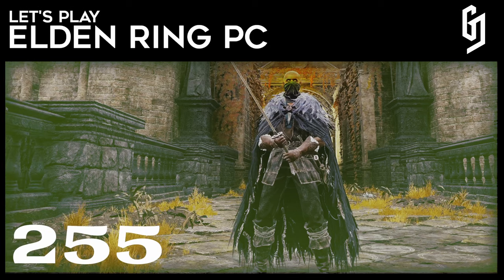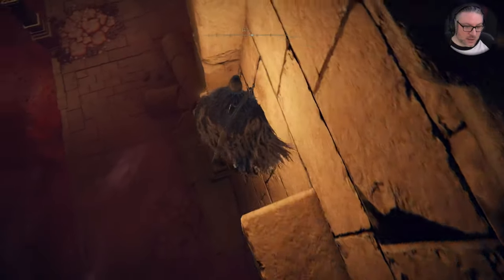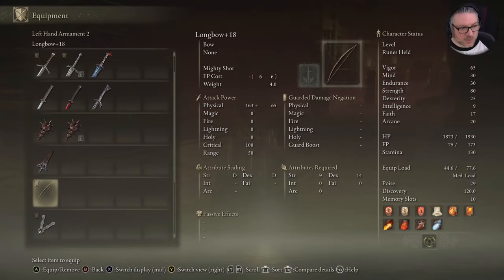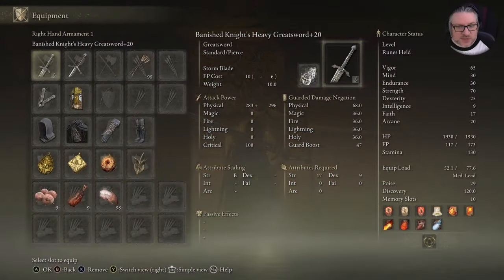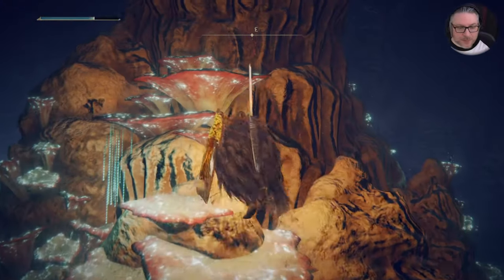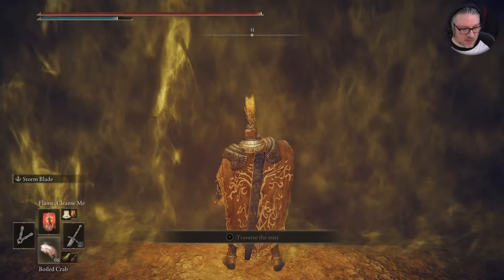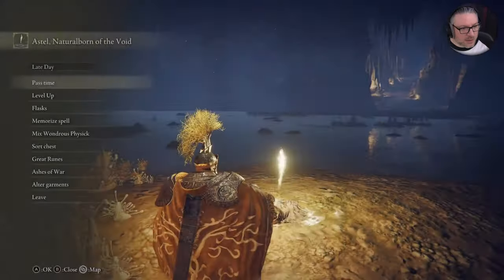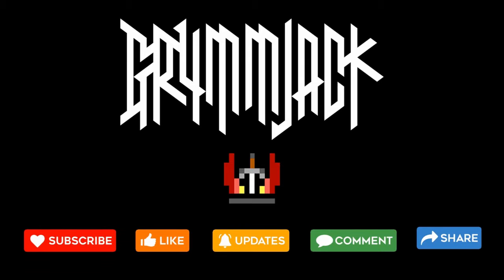Let's Play - Elden Ring PC #255 (Commentary Only)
The Grand Cloister and Astel Star of Darkness.

So there is no sound at all, somehow my OBS didn't record any audio. I have provided commentary mixed with the OST instead.